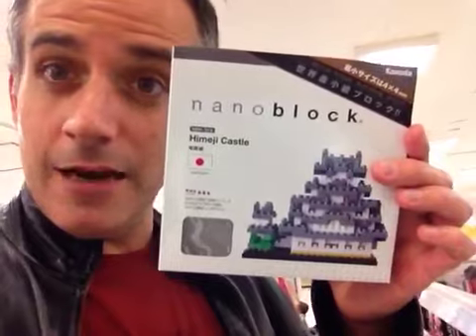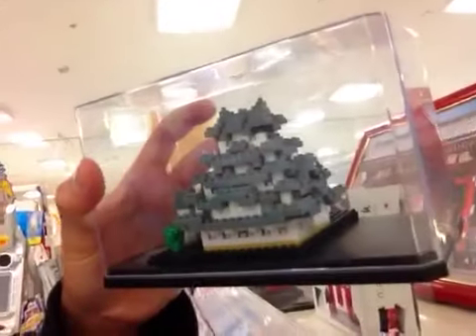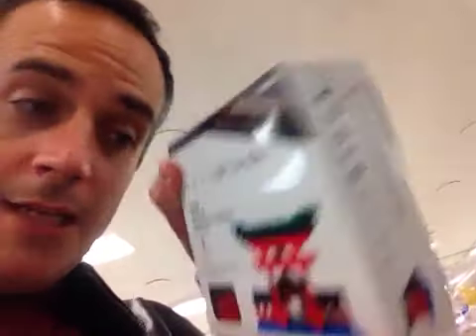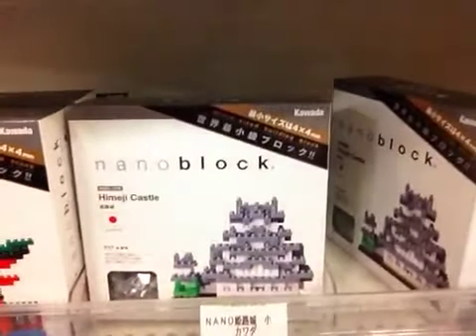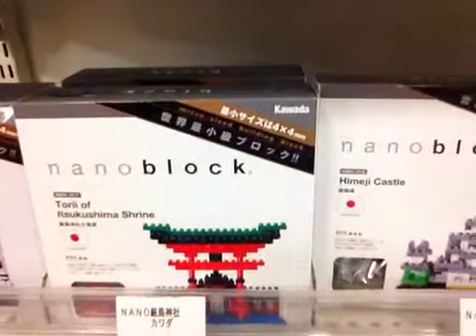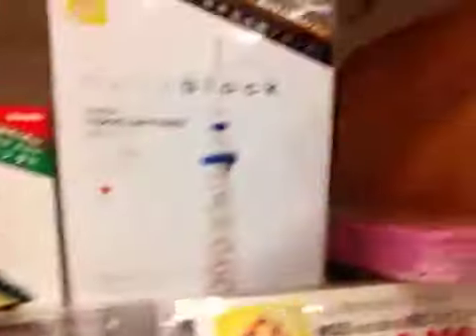Cool Japanese toys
Some pretty neat Japanese toys! Check out Nano Blocks!